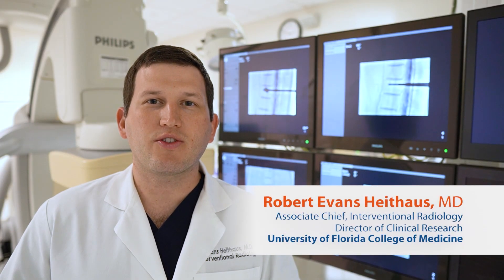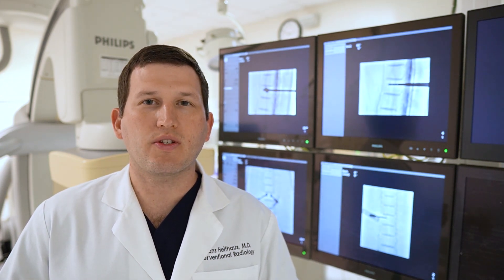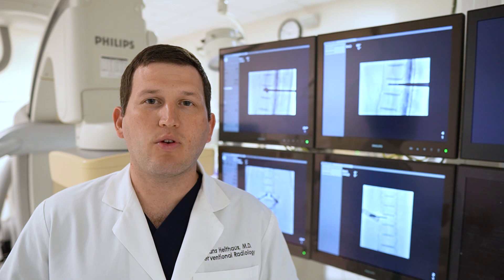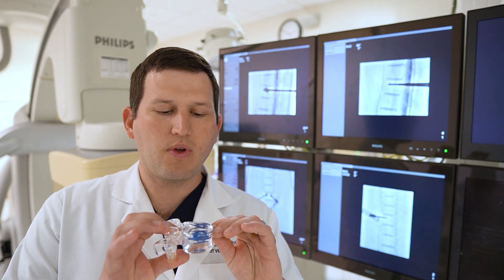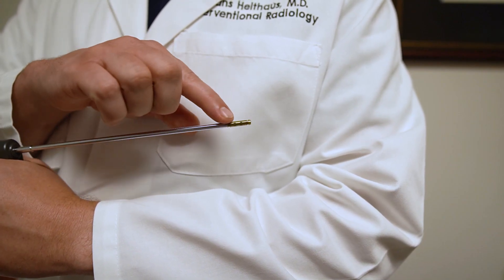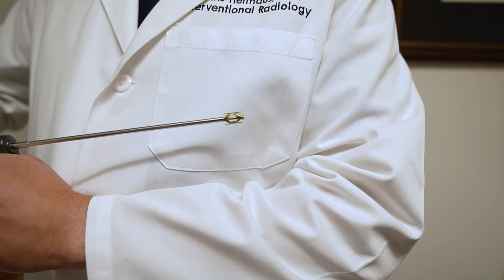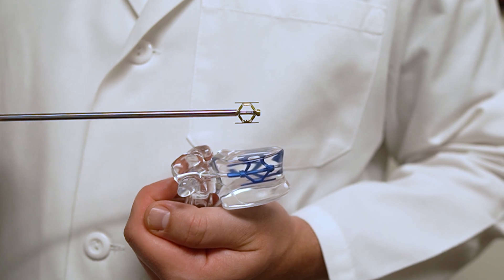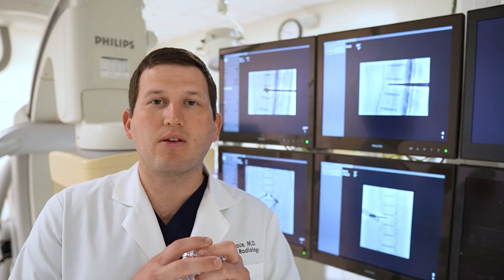Dr. Robert Evans Heithaus Explains SpineJack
This is an overview of the minimally invasive SpineJack procedure offered by the UF Health Shands Hospital at the University of Florida. This procedure is a treatment for vertebral body compression fractures. SpineJack can actually reduce the chance of additional fractures and provide pain relief when all other options have failed.